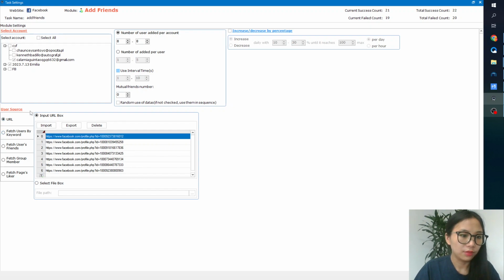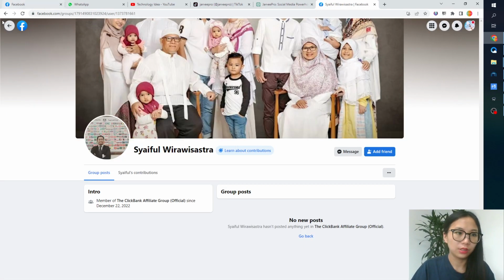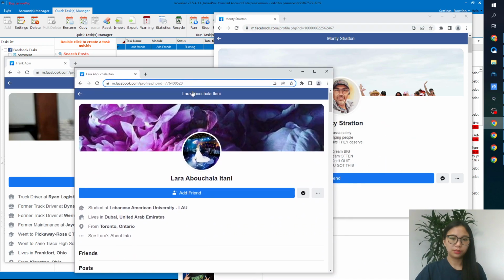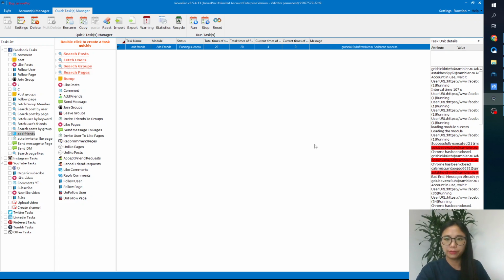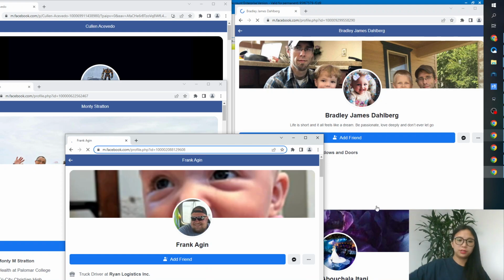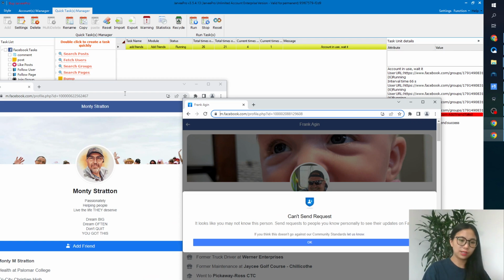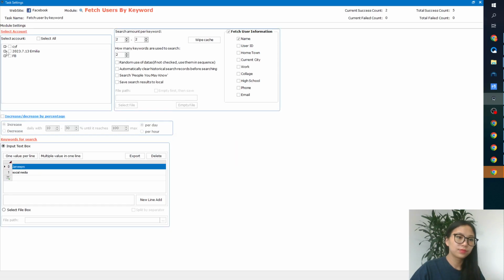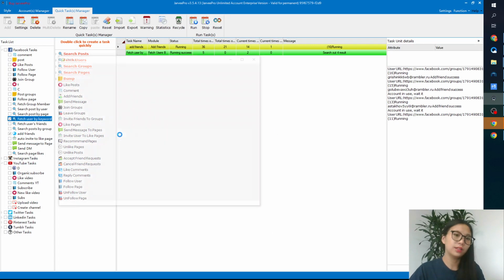Add Facebook Friends Automatically with JarveePro in 2024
The video is a tutorial on how to use JarveePro to automatically add Facebook friends in one click. The process involves setting up a campaign, selecting accounts, and importing URLs. While it can be successful, failure may still occur due to varying factors. Multiple campaigns can be set up simultaneously and results can be saved locally.

→_→Main Features
Auto add friends
Facebook friends

Requirements

Window 10,8,7,11
Winrar extractor
Internet connection

 Safety measures
 100% safe